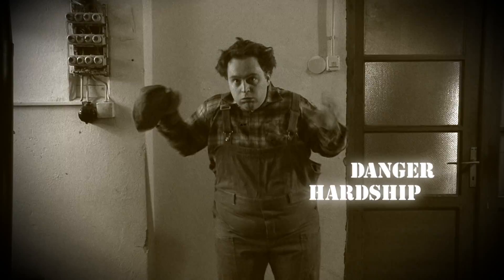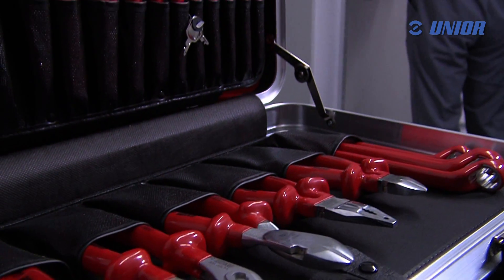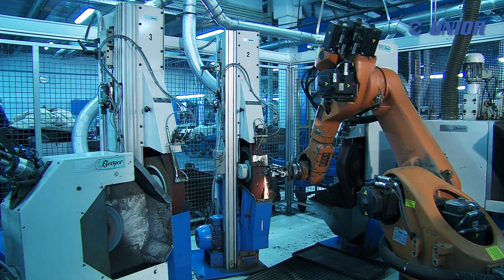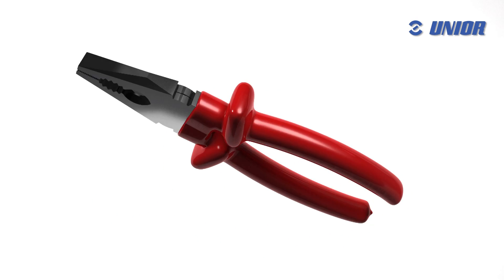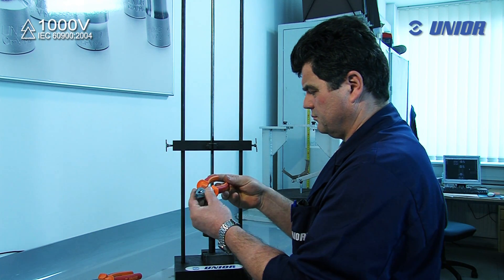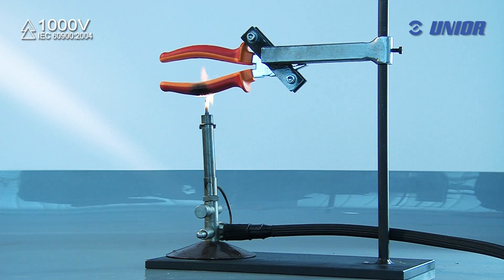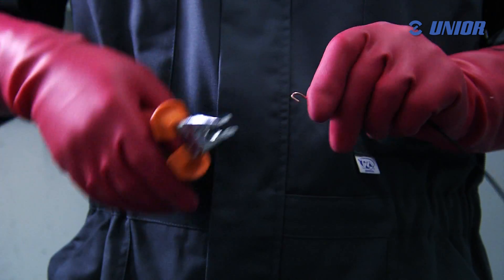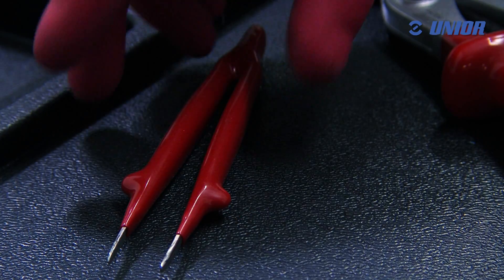Unior VDE - predstavitveni video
Naročnik: agencija Creatim za Unior d.d.